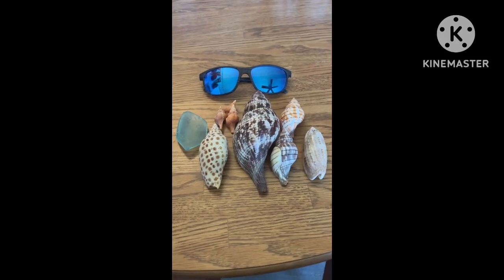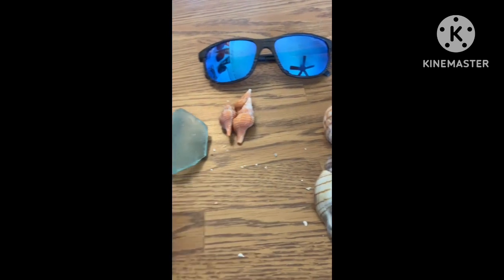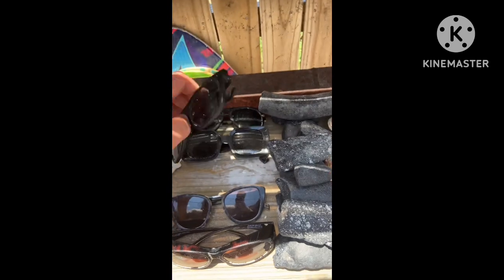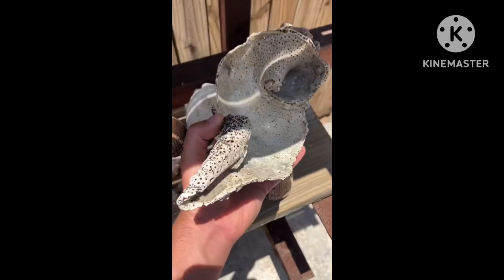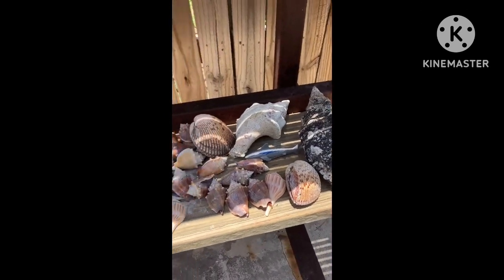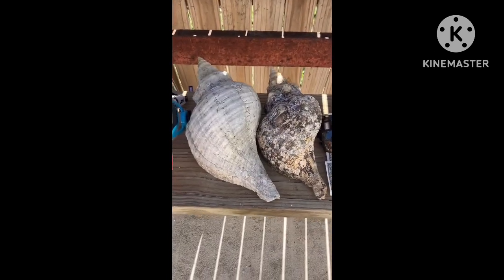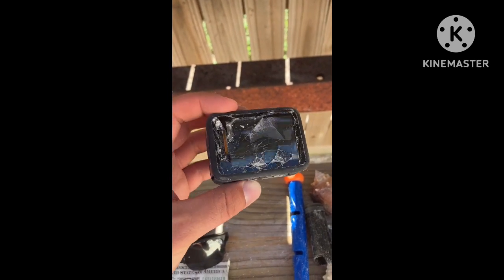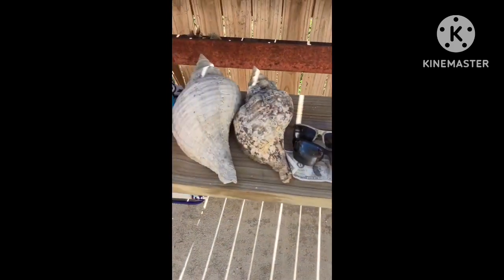Awesome couple days out snorkeling! Siesta Key FL 🏝️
My best finds from snorkeling Siesta Key FL the past couple days! Found a Junonia, True Tulip, GoPro 9 and more! Enjoy.